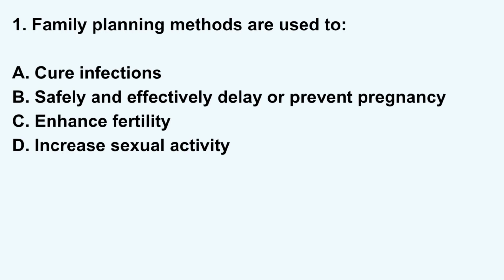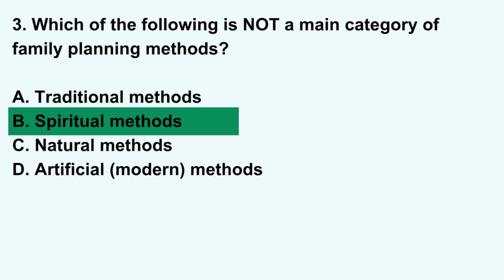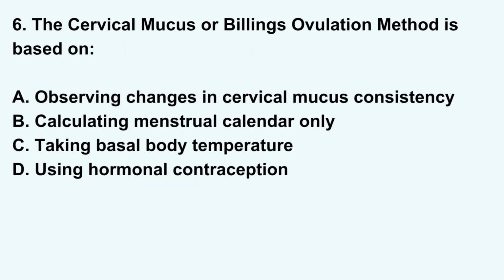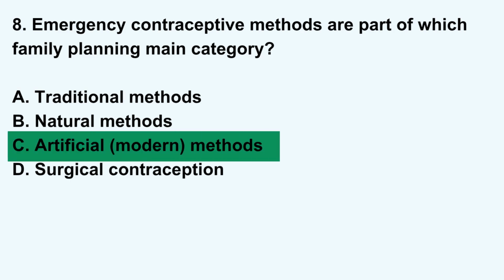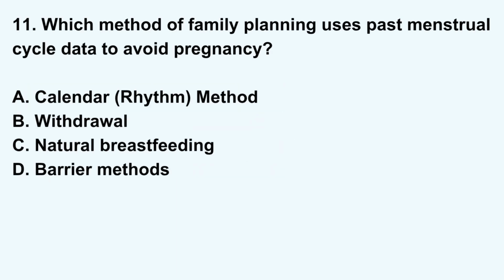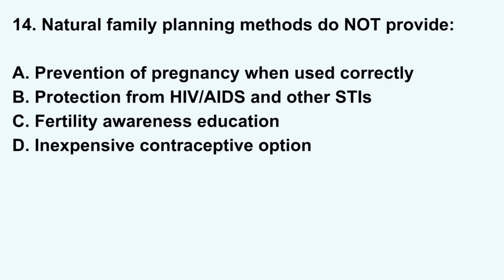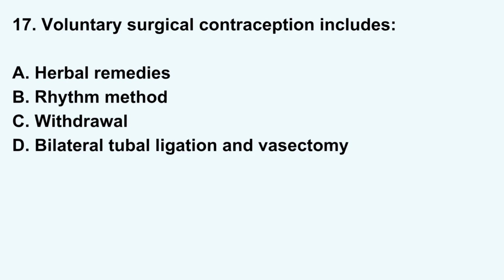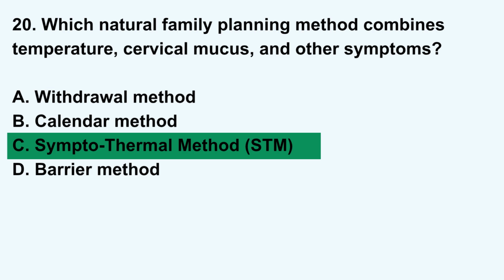20 Most Asked Family Planning Questions with Answers | Reproductive Health Nursing Important MCQs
Master Family Planning and Reproductive Health Nursing concepts with this detailed video — “20 Most Asked Family Planning Questions with Answers | Reproductive Health Nursing Important MCQs.”

This video is designed for nursing students, NCLEX candidates, and BSc Nursing aspirants preparing for exams like AIIMS, NEET and NMC. You’ll find 20 carefully selected Family Planning and Reproductive Health MCQs with accurate explanations and rationales, helping you understand key topics in reproductive health nursing.

💡 What You’ll Learn in This Video:
✅ 20 Most Frequently Asked Family Planning Questions
✅ Step-by-step Answers with Detailed Rationales
✅ Reproductive Health Concepts for BSc Nursing & NCLEX Exams
✅ Traditional and Modern Methods of Family Planning
✅ Fertility Awareness, Barrier, Hormonal & Surgical Methods
✅ Perfect for Quick Revision & Nursing Exam Practice

🎯 Who Should Watch:

🩺 BSc Nursing Students preparing for Reproductive Health exams

🎓 AIIMS, NEET, and NMC Exam Aspirants

📖 Anyone reviewing Family Planning and Reproductive Health topics

📚 Perfect For:

Reproductive Health MCQ Practice

Family Planning Questions and Answers

Nursing Entrance & Board Exam Preparation

Self-Study, Group Review, and Nursing Interview Prep

📌 Related Topics Covered:

Reproductive Health Nursing MCQs

Family Planning Methods (Natural, Artificial, Traditional)

Contraceptives & Fertility Awareness

👍 Don’t Forget To:
💬 Comment your score and share which question challenged you the most!